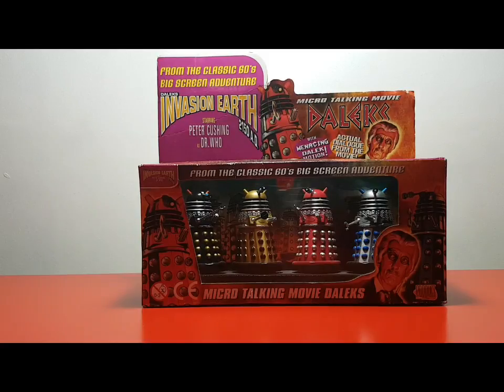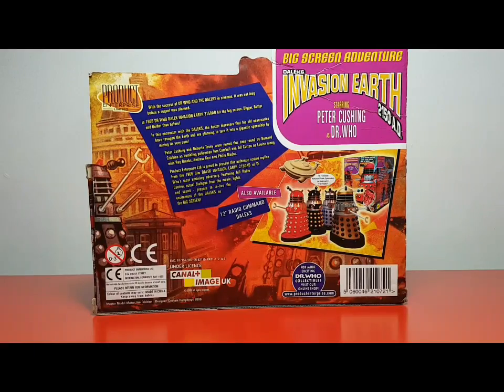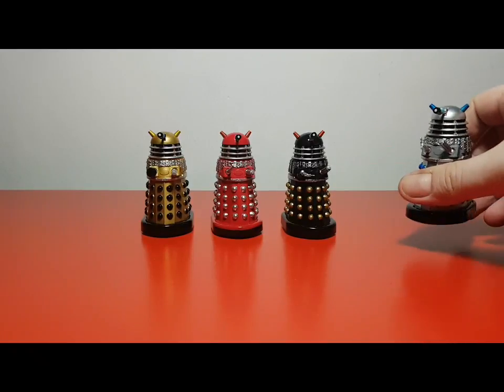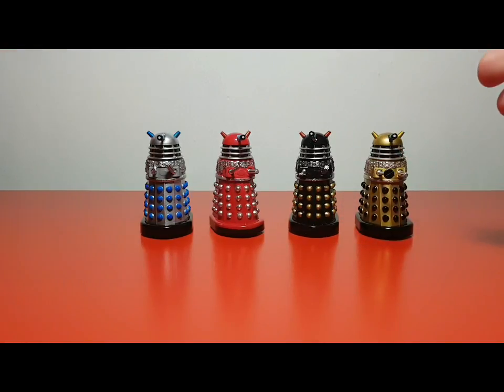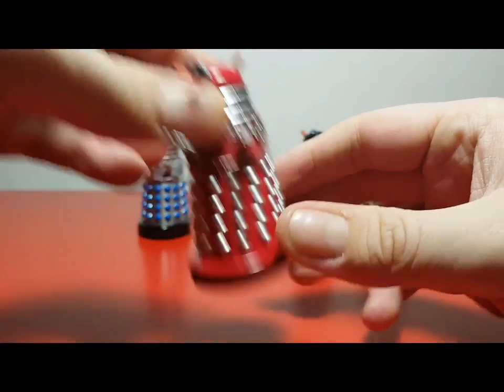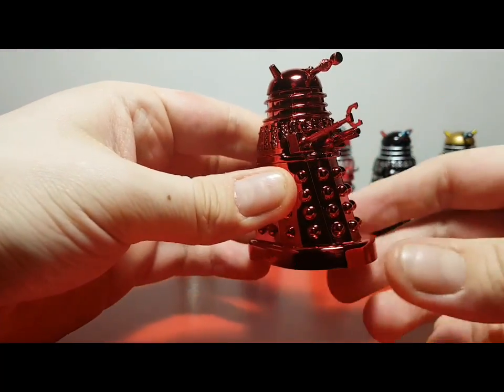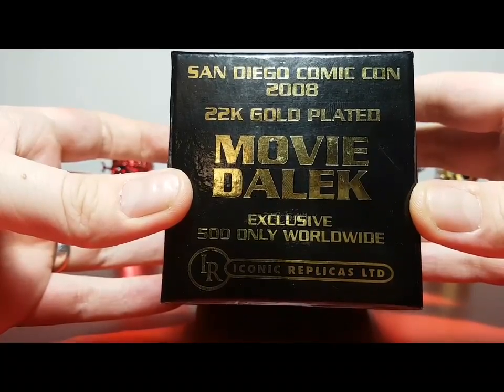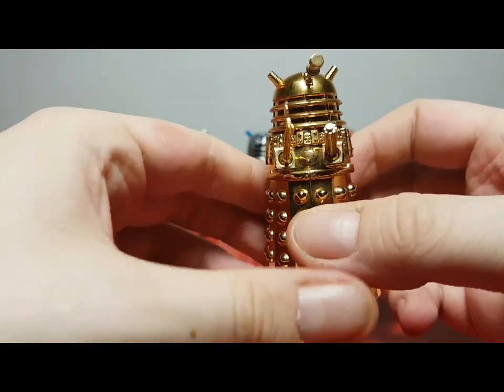Doctor Who- All 7 Micro Talking Movie Daleks.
Hello everyone and welcome back to The Wade Show. This time I am talking about all 7 doctor who micro talking movie daleks.